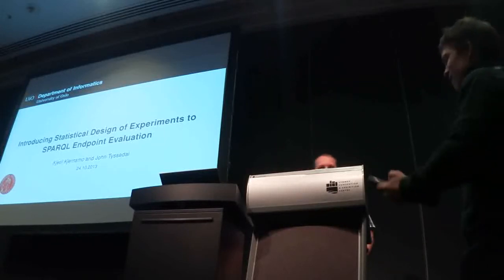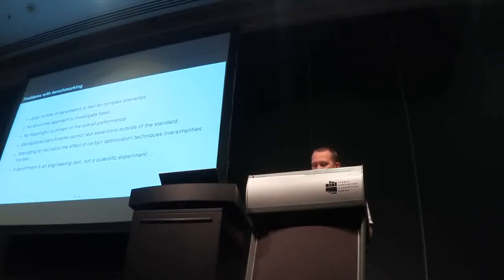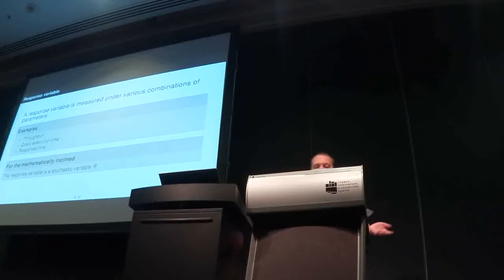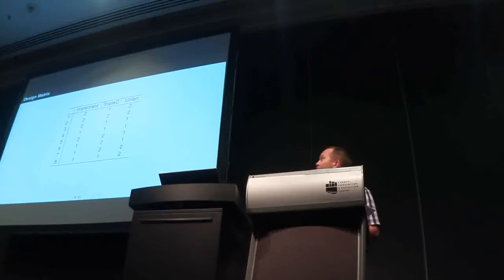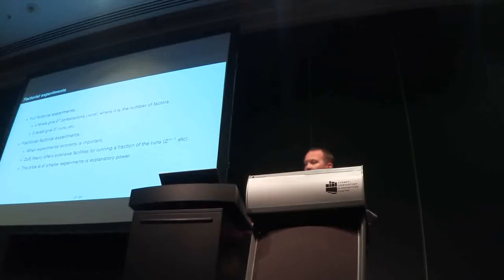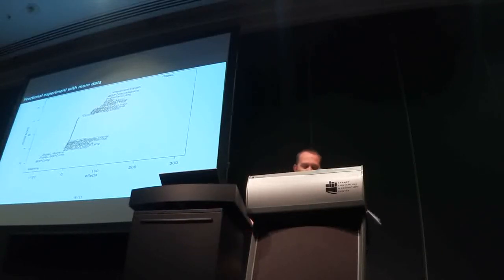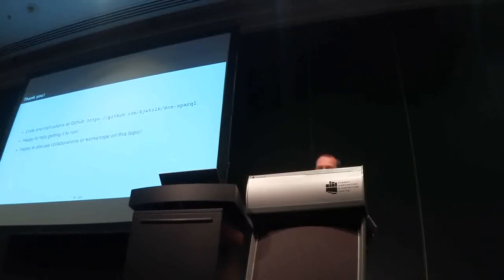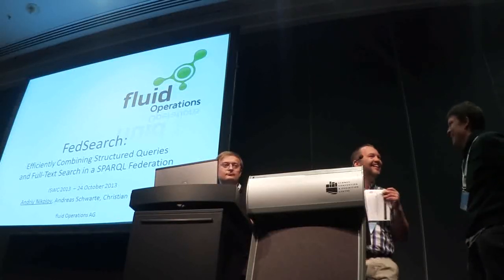Introducing Statistical Design of Experiments to SPARQL Endpoint Evaluation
This is my talk at the International Semantic Web Conference. I'm challenging the practice of benchmarking as a scientific evaluation methodology, and proposing to use statistical design of experiments instead.

A slightly awkward camera angle, had nowhere else to put the camera than on a seat.